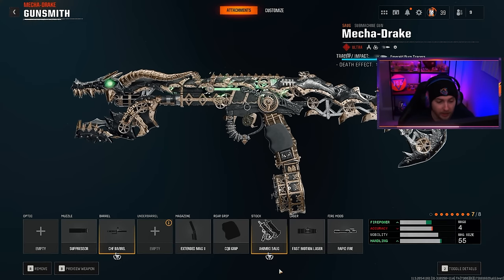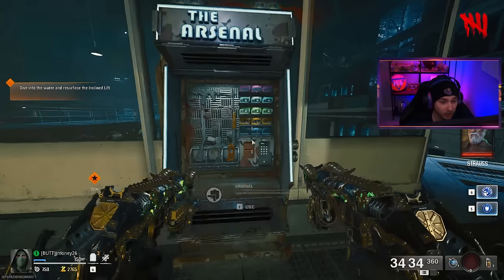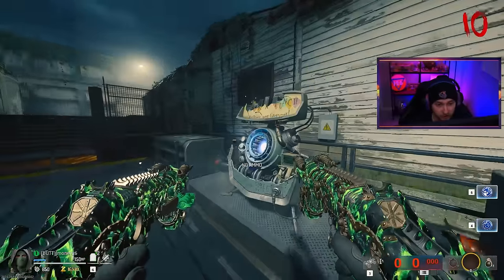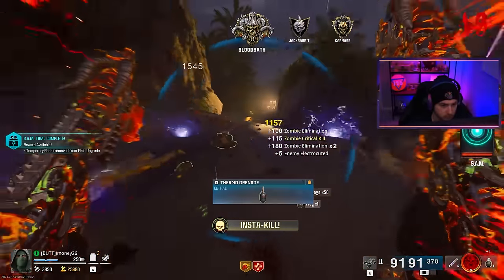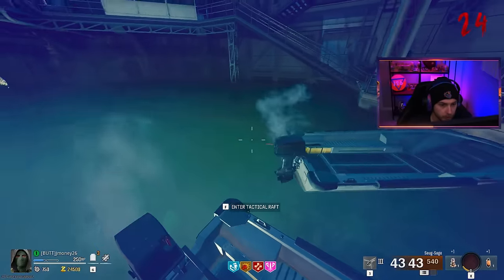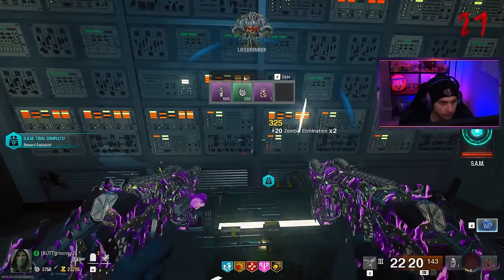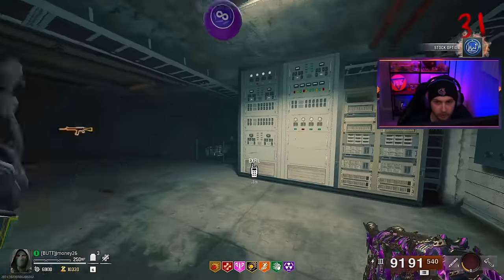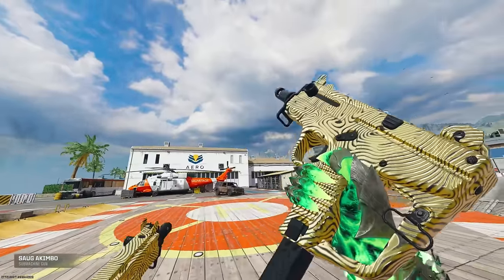The Akimbo 'SAUG' is NASTY (Black Ops 6 Zombies)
We unlock mystic gold on the New Saug SMG and try out the akimbo attachment on them.
✅LINKS✅
👕MERCH 👕

Main Monitor
2nd Monitor
Monitor Stand